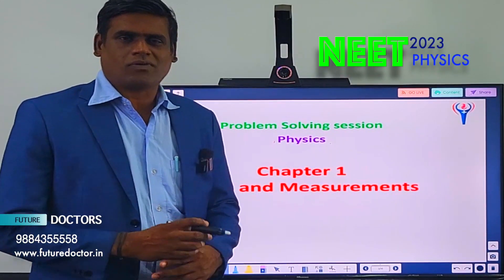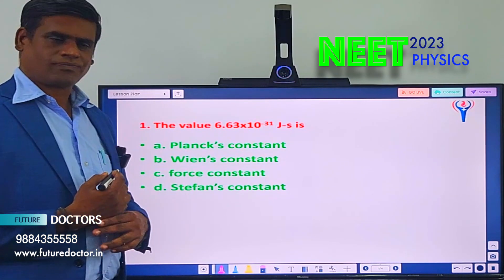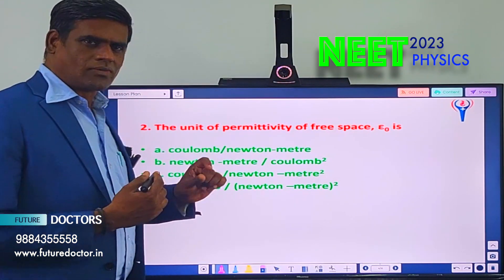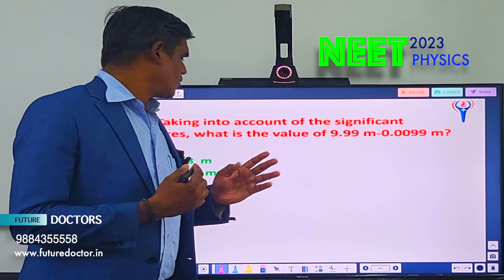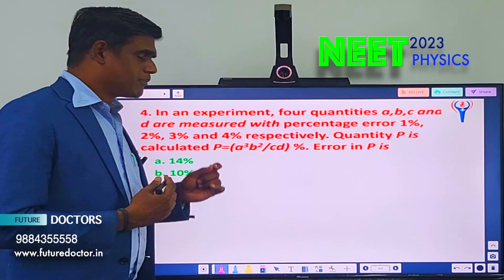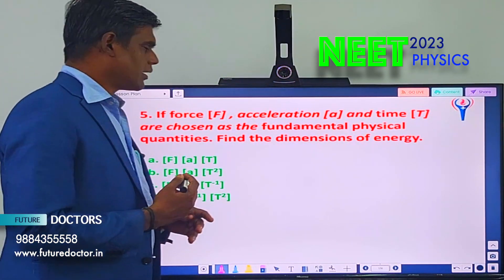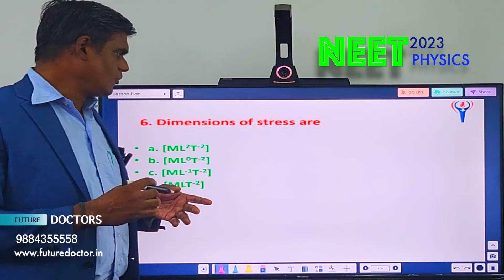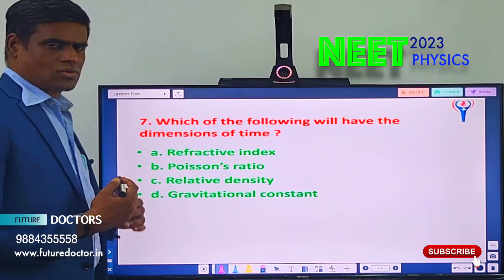NEET2023IFUTURE DOCTORS NEET COACHING ACADEMY|NEET CRASH COURSE |CHENNAI NEET ACADEMY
NEET PHYSICS
CHAPTER - UNIT AND MEASUREMENTS
PROBLEM SESSIION